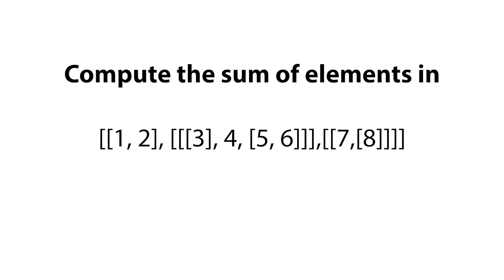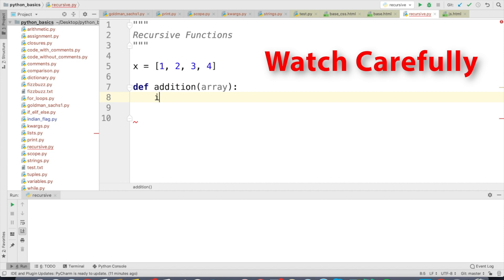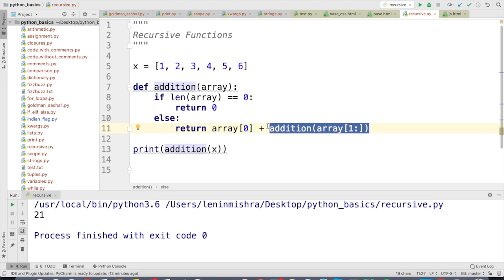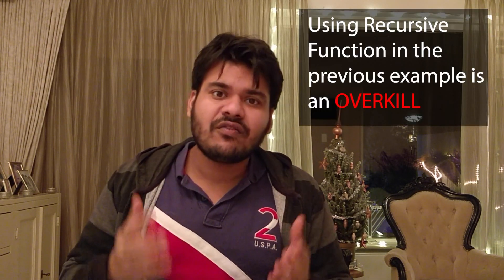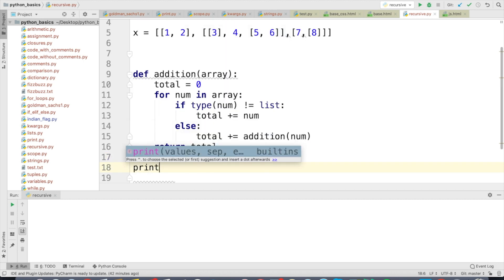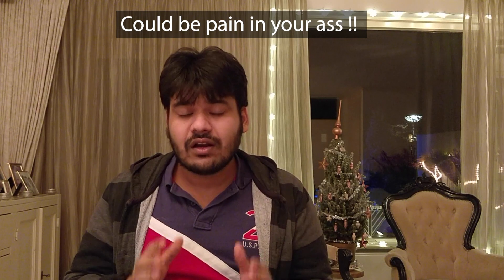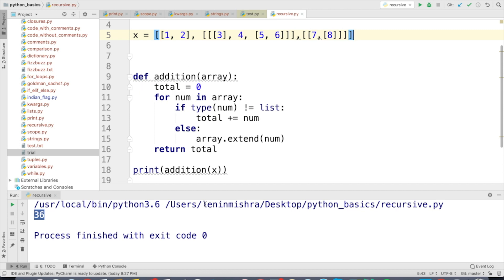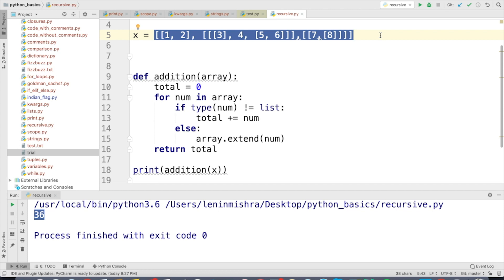Recursive Functions | Advanced Python | Tutorial 17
Recursive programming is a way of programming where a function calls itself one or more times to get a desired output during the program. Although Python has simple looping structures, Recursive Functions are very useful to deal with arbitrarily structured data types.